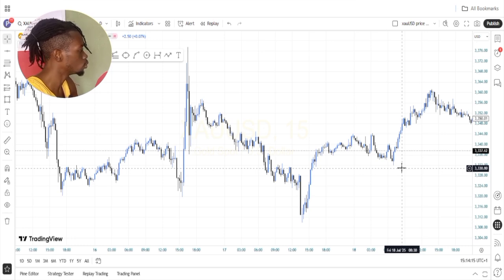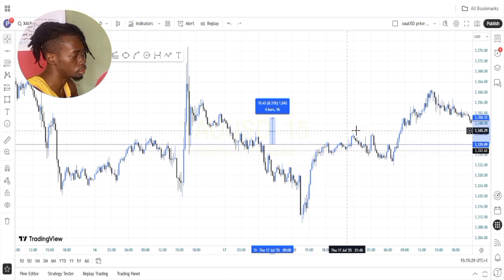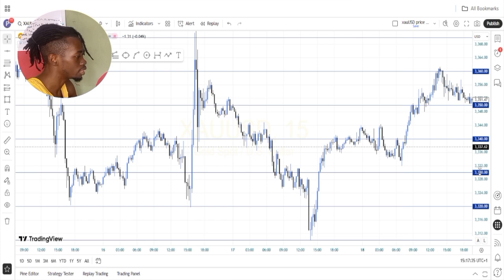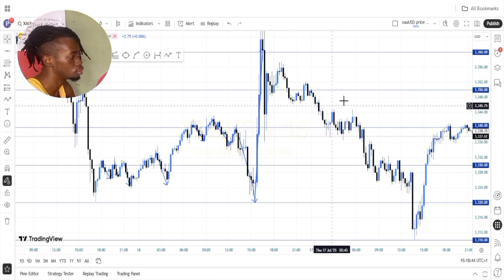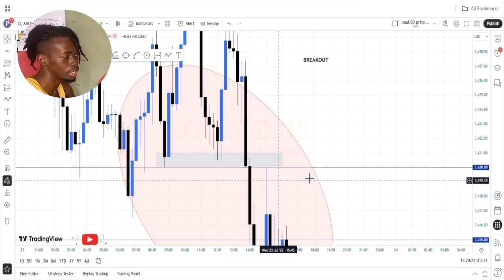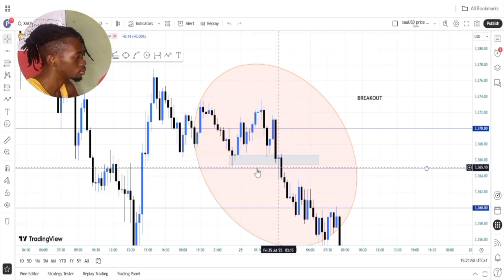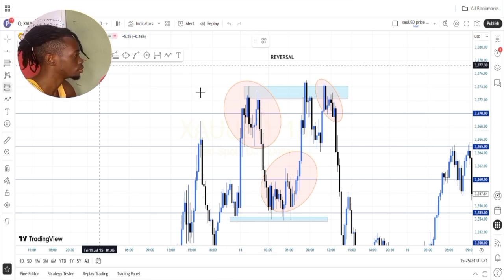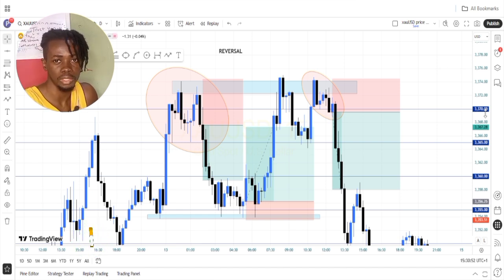PSYCHOLOGICAL LEVEL SECRETS YOU DIDN'T KNOW | TRADING GOLD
This is the second video in the Beginners guide to trading Gold series. In this video i expose ways in which you can use psychological levels in trading Gold. Thanks for your continuous support.